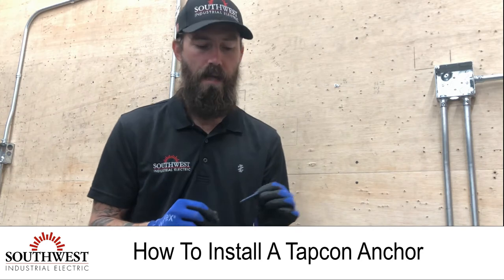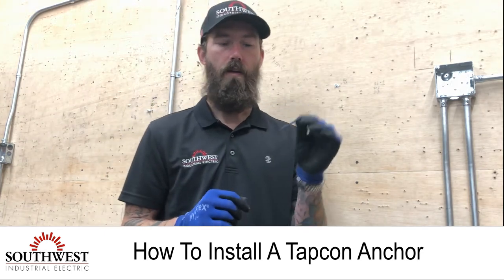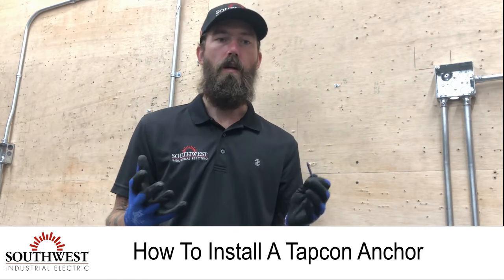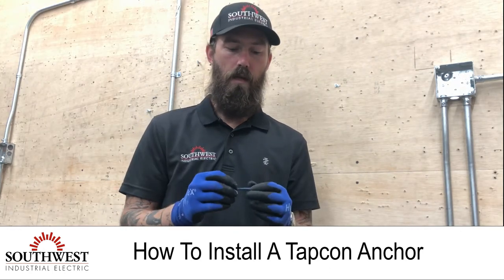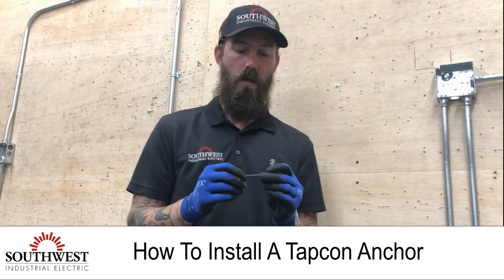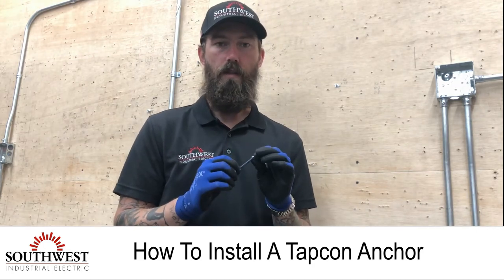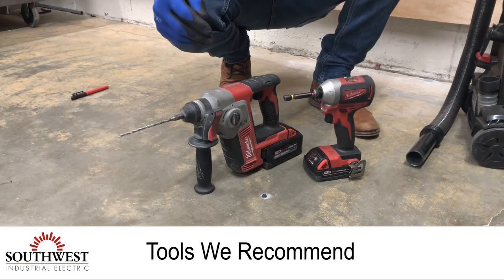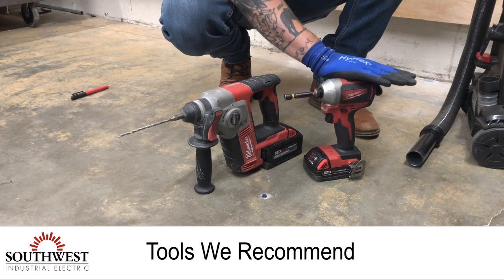How To Install A Tapcon Concrete Anchor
In this video we should you how to install a Tapcon or Concrete Anchor in a simple fashion as part of our How To series. Learning and refreshing on the basics is important to always ensure a proper install, and so in this video we are going to teach you how to DIY a Tapcon Anchor..

This video is great for any person wanting to learn how to install a Tapcon Anchor, whether they are a beginner electrician or an avid DIYer. This page should be your go to page for all types of electrical DIY and how to work.

Southwest Industrial Electric is proud to offer high-quality electrical service with a fair price tag. We offer free estimates and are also available 24/7 to help with any electrical emergency you may experience. Learn more about us by visiting our site today